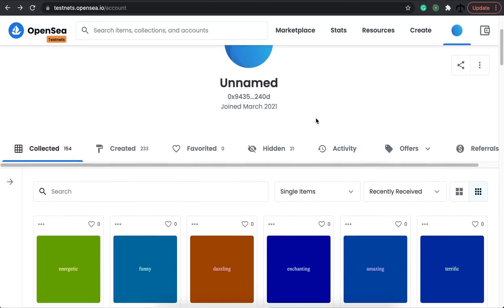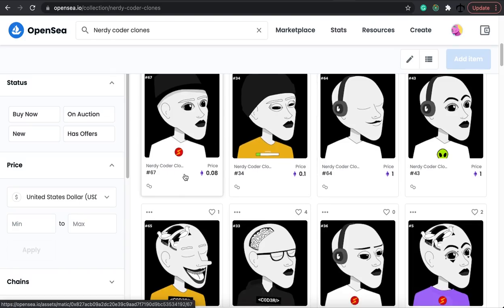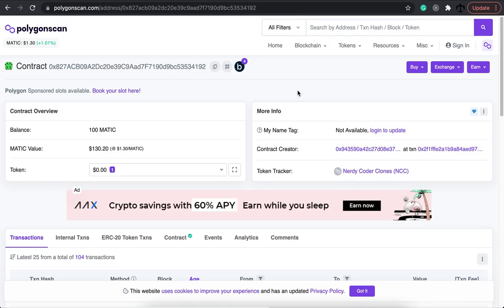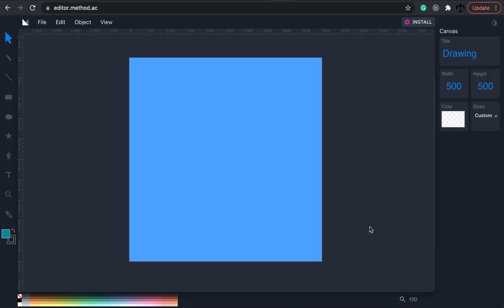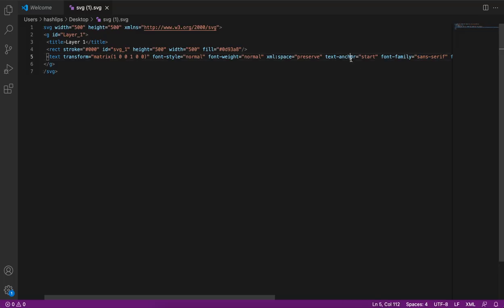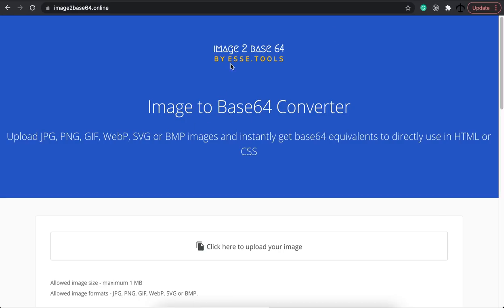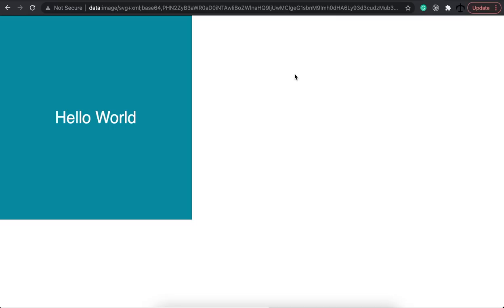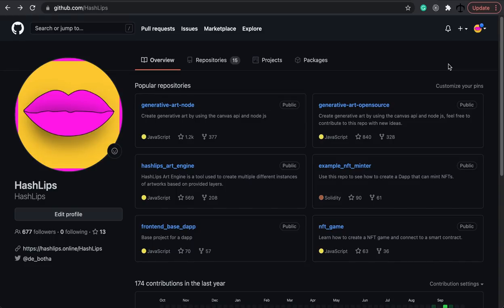How to create on-chain NFTs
Today I will show you the process of creating NFTs purely on-chain. This is a simple yet powerful example. With this knowledge, you will be able to extend on this and create creative solutions for on-chain SVG NFTs. Hope you enjoy the video.

My wallet address just incase 😉
0x943590A42C27D08e3744202c4Ae5eD55c2dE240D

Please note, I am not a financial advisor so don't take my word for any financial advice.
I do these projects to show you how to code. If you want to use any code shown in the videos, please do so at your own risk.